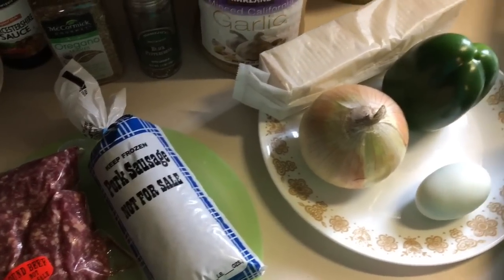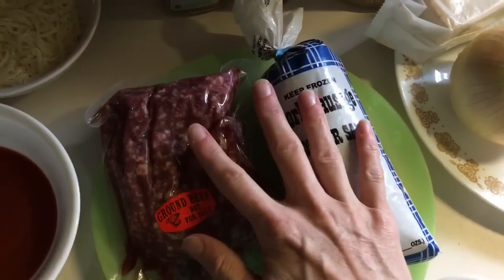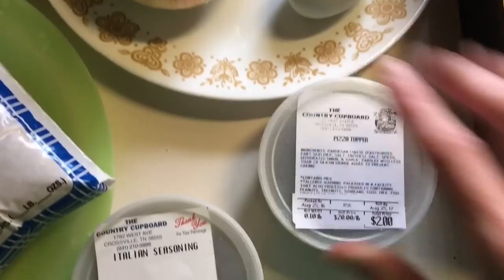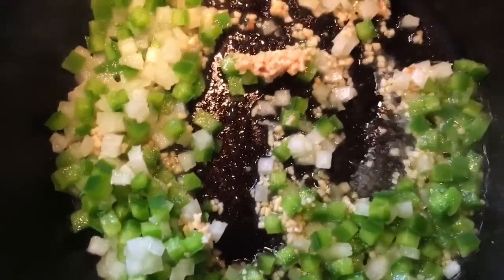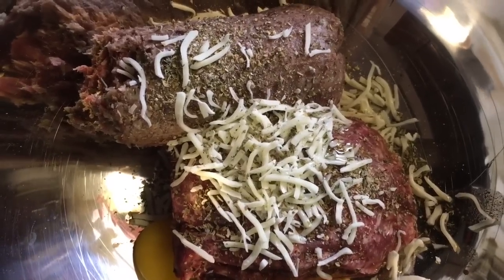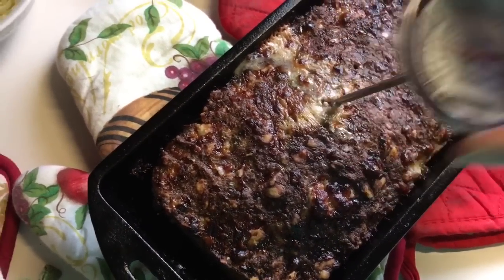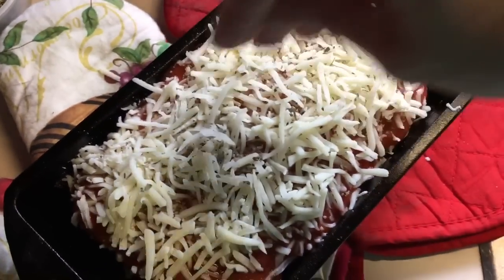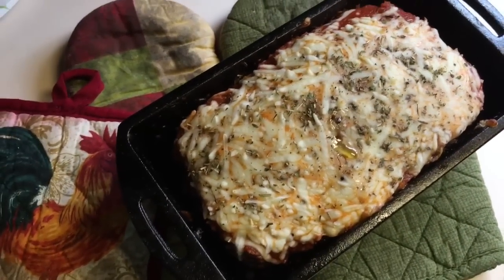Cast Iron Pizza Meatloaf~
Add this to your meal planner for the win, moms!~
This has become a true family favorite and there are never any leftovers! Nothing beats a homemade meatloaf and this gives you a delicious pizza spin on the flavor! Don't forget the Lodge Cast Iron loaf pan while at it!
*Filmed Saturday, 3-4-17

Other items we use & recommend!
~ Kindling Cracker
~ Mortar & Pestle
~ Sloggers Chicken Boots
*afflinks